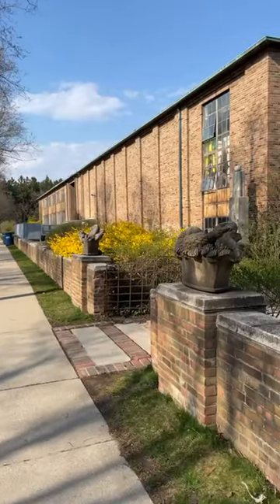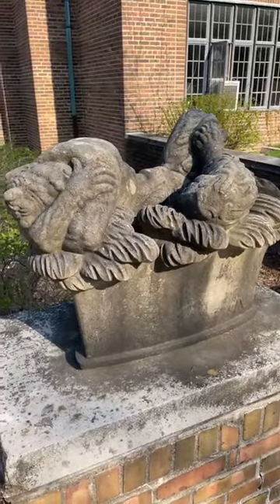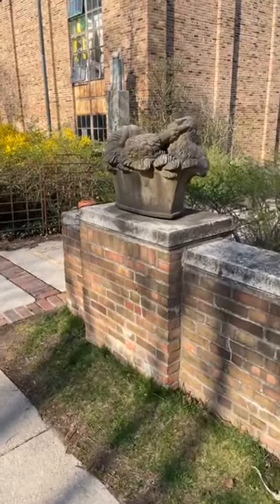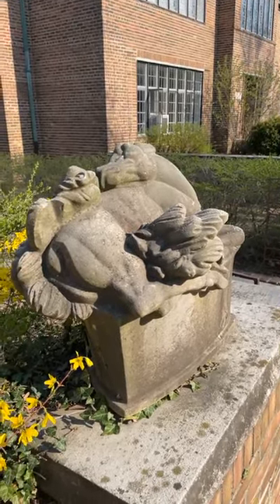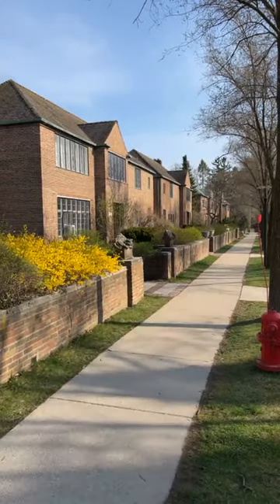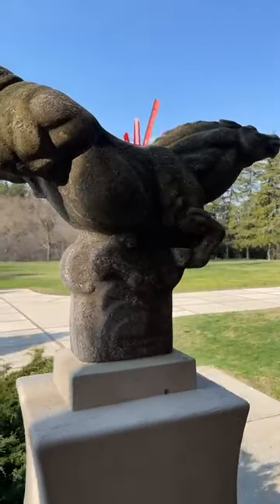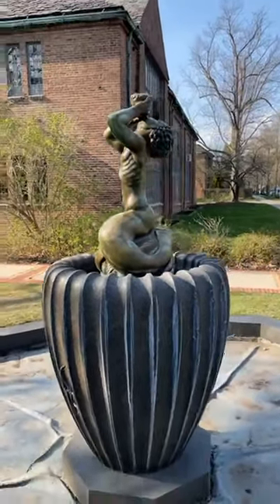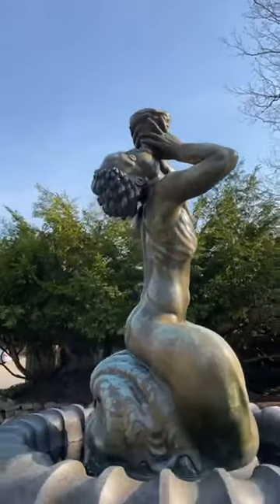S02E37: Carl Milles’ sculptures along Academy Way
On Wednesday, April 7, our Live at Five virtual tour will explore Carl Milles' sculptures along Academy Way, recently uncovered from their winter shroud! 5:00pm ET right here on Facebook Live.